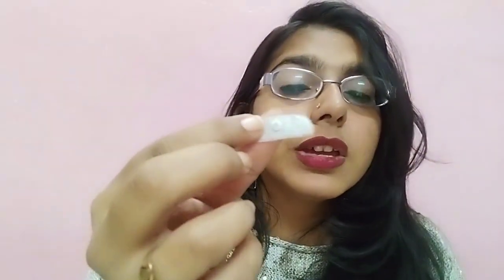COLD AND FEVER ACUPRESSURE POINTS IN ENGLISH